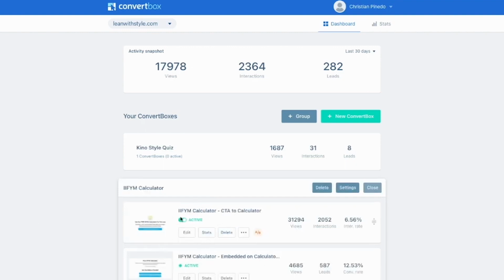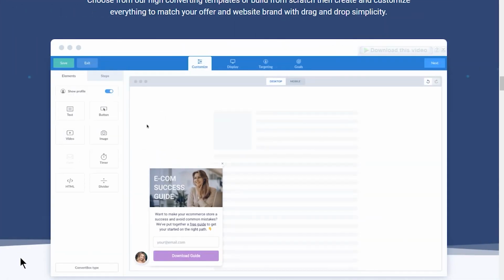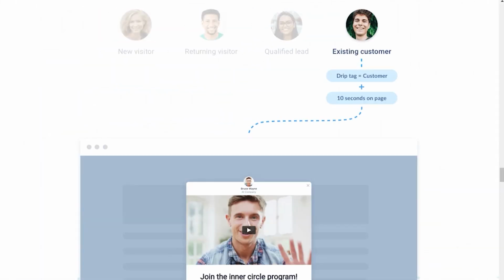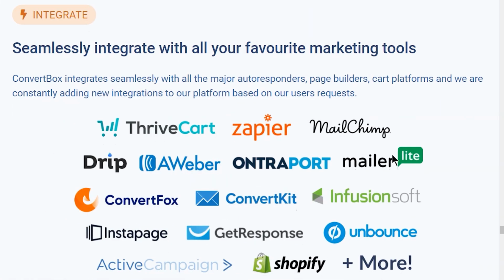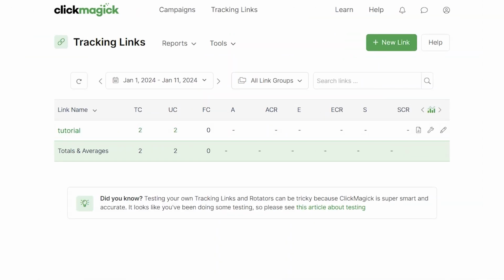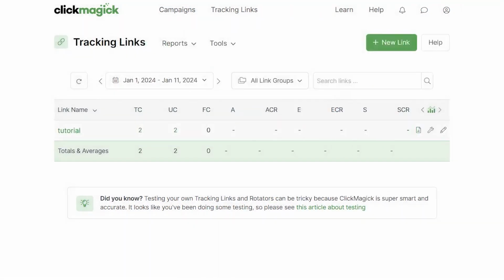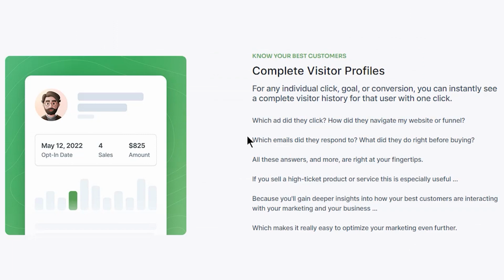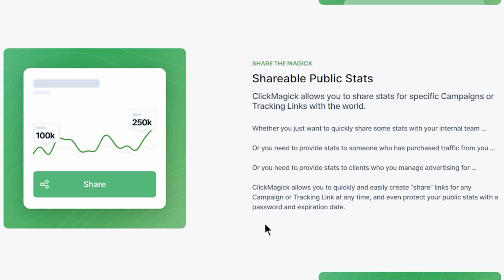ConvertBox vs ClickMagick - Which is better for marketers 2025?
Discover the ultimate tool for your marketing strategy in 2025! In this video, I will provide you with a comparison of ConvertBox and ClickMagick to help marketers identify the superior solution for their needs. Whether you're focused on lead generation, conversion tracking, or overall marketing optimization, this comparison will guide you in making an informed decision. Watch now to empower your marketing efforts with the right tool! Drop your comments and questions below.